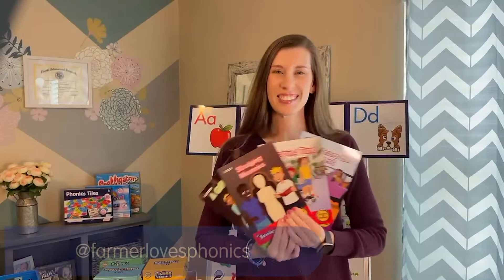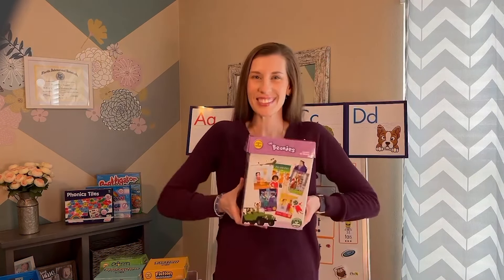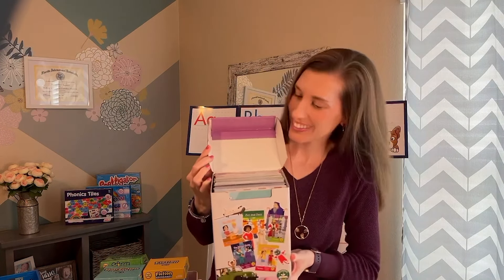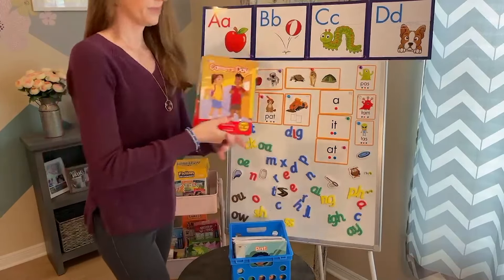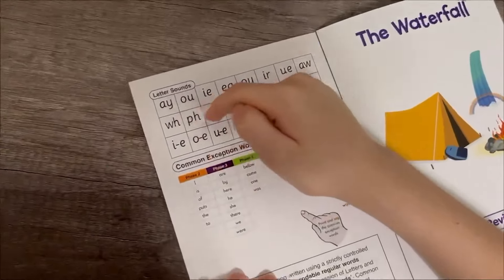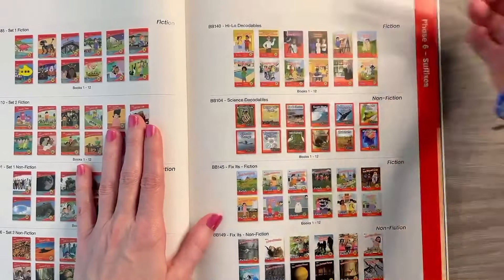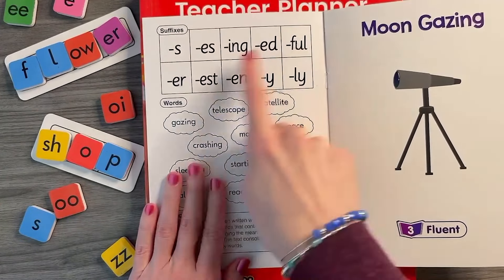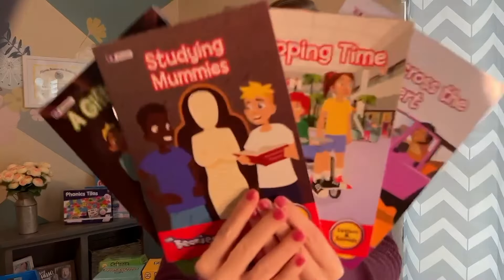Hi Lo The Beanies